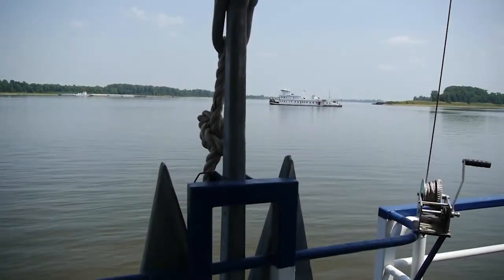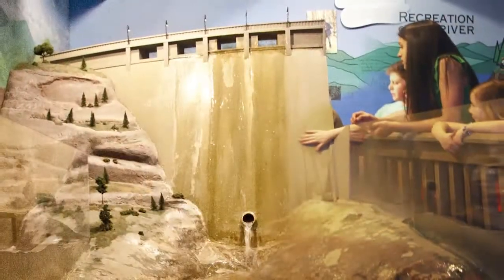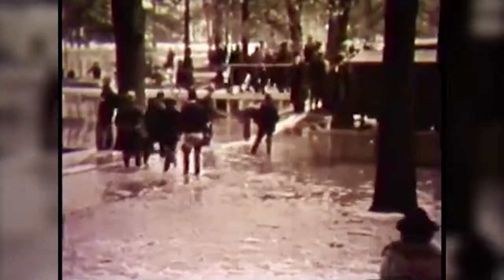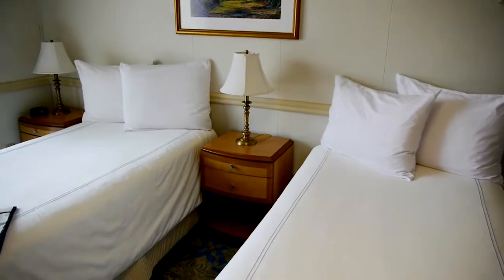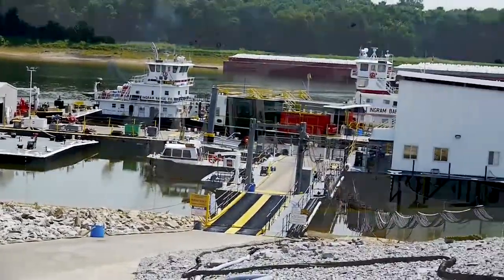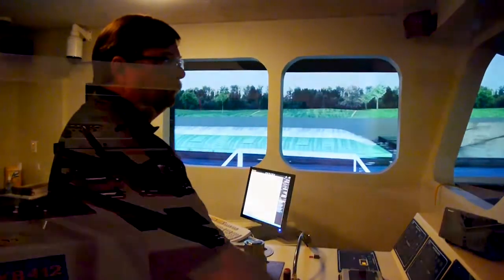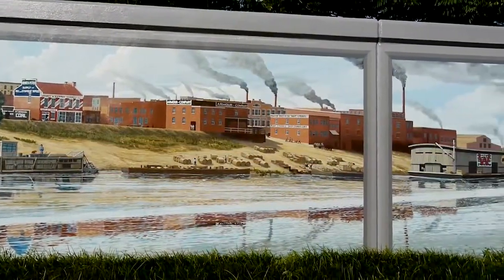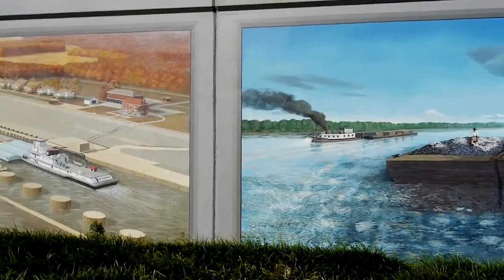River Discovery Center Presented by kNOwMORE Nonprofits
RIVER DISCOVERY CENTER EP10 Presented By: kNOwMORE Nonprofits [HD]

Paducah, Kentucky
Our tenth episode, “What Would It Be Like Without Water”, Part Two, will feature segments on Paducah’s River Discovery Center where we’ll learn about commerce, travel, tourism and the history of the four rivers of Western Kentucky. Our second story will look at the Kentucky River Keeper, where we’ll learn about new river trails and recreational uses for our water systems, including dams along the Kentucky River.